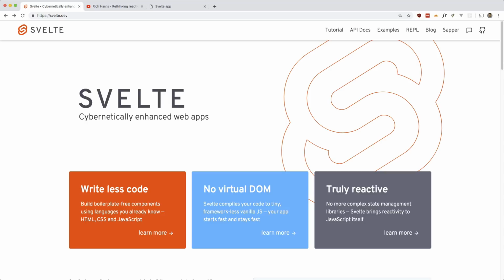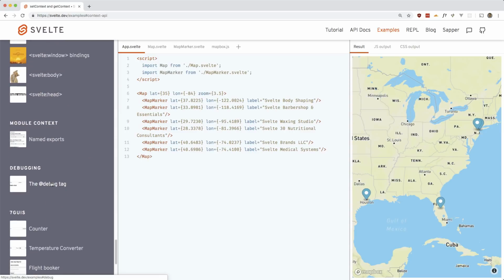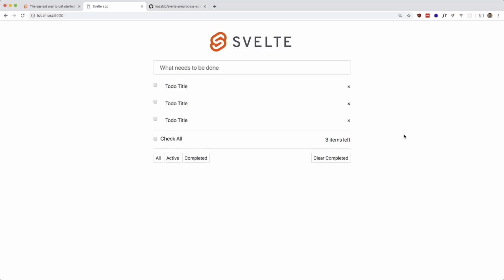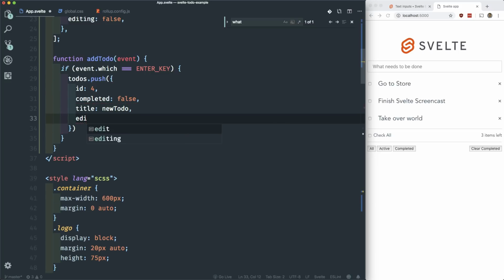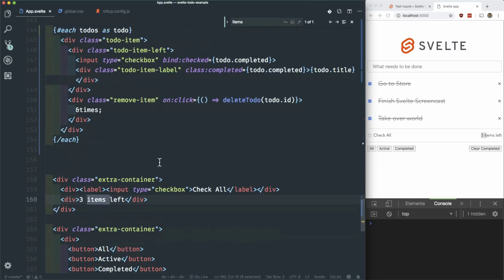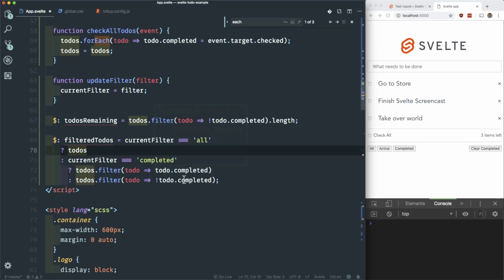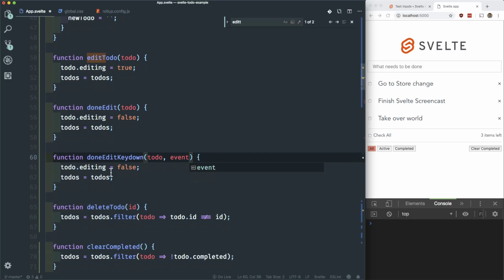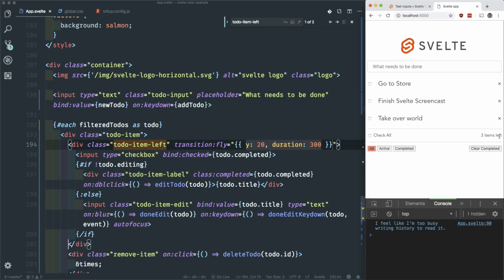Svelte v3 - Basics - Todo App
We take a look at the basics of Svelte JS v3 and build out a Todo App along the way. Svelte is a component-based JavaScript framework similar to Angular, React or Vue. However, it uses a compiler which results in great performance and smaller bundle sizes. Svelte v3 was released recently and provides a great developer experience that can compete with the other popular frameworks in the current front-end ecosystem.